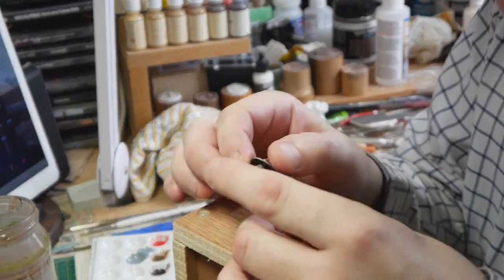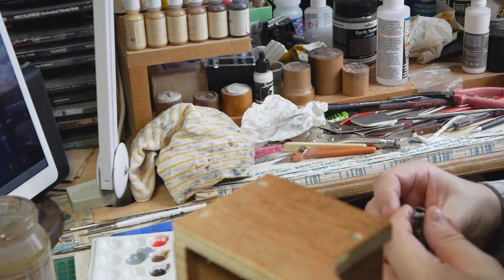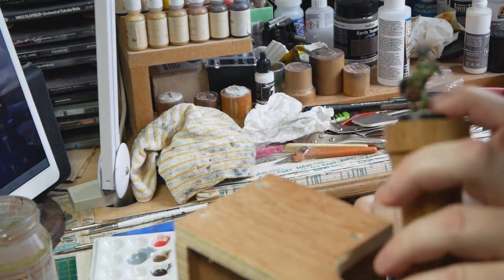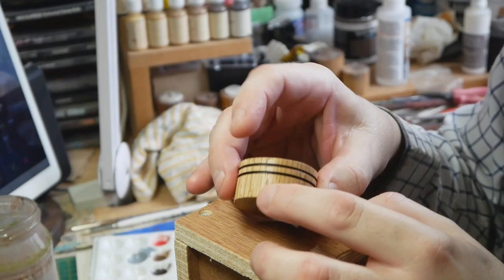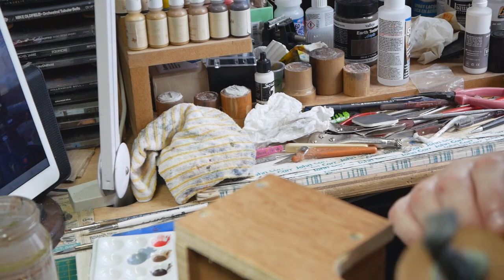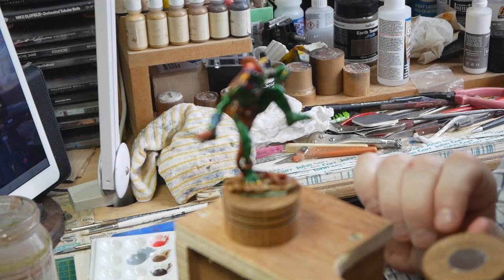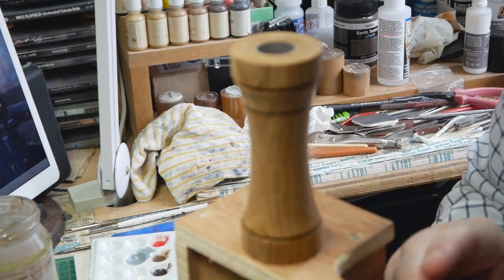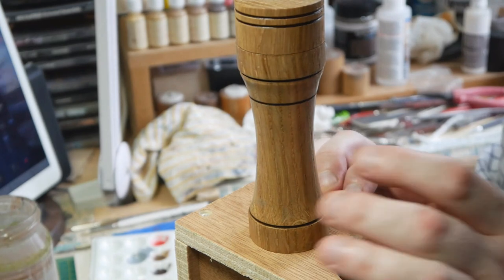Magnetic Painting Handle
A home grown product from Miniature-Heroes. I've designed and manufactured my own miniature painting handle, with a magnet in one end and interchangable caps that attach to it. Hand made from hardwood, have a look and see if one could be helpful on your miniature painting journey.